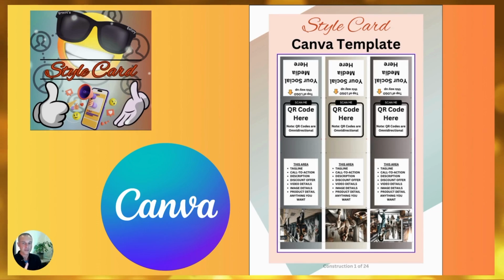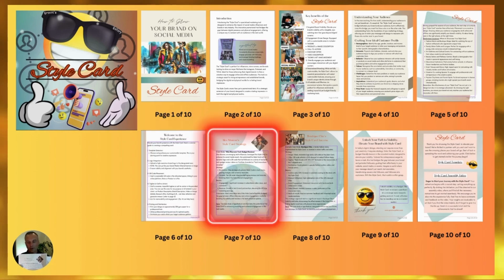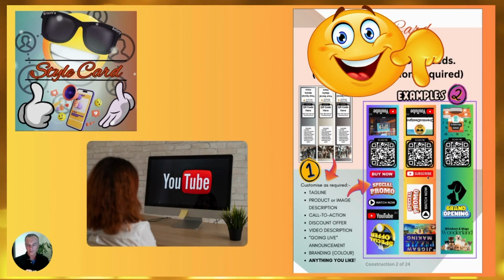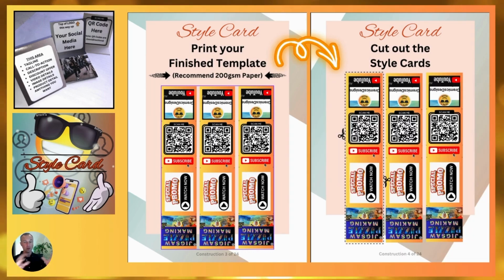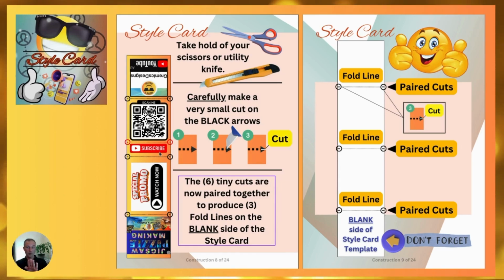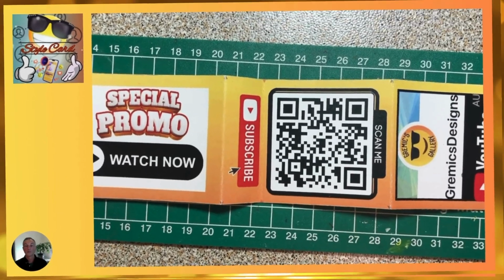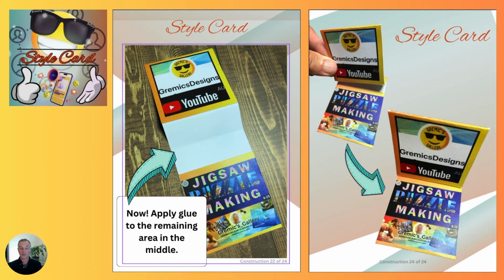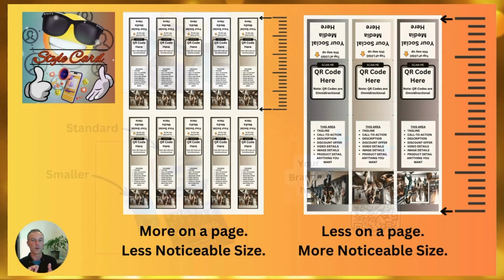Mastering Your Style Card Template | Gremic's Gallery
Welcome to Gremic's Gallery and our comprehensive guide on how to use your newly purchased Style Card Template. In this video, we will walk you through each step to ensure you can maximise the potential of your template. This tutorial is designed for both seasoned designers and beginners, providing valuable insights and practical tips.

Timestamps:
0:00 - Introduction
Welcome to Gremic's Gallery and to the Style Card YouTube Video Guide. This section provides an introduction to the video and the accompanying PDF guide.

0:55 - Style Card as a Canva Template
Discussion on the differences between Canva Pro and Canva Free accounts. Learn how to incorporate your own social media content, including AI-generated content, videos, photos, and screenshots. Free Canva accounts offer up to 5 GB of storage.

1:29 - Style Card Formatting Possibilities
Explore various use cases for the Style Card, including taglines, call-to-actions, descriptions, discount offers, video details, image details, product details, event details, and more.

2:40 - Style Card PDF Walk-through (Pages 1 - 10)
Detailed breakdown of the Style Card PDF. Learn about different ways to use the Style Card, developing an ideal customer profile for strategic targeting, and scenario case studies to highlight practical applications.

5:20 - How to Construct Your Style Card
Instructions on constructing your Style Card using the Canva platform. Examples include Whiskers and Wags, a YouTube channel, and Gremic's Gallery.

6:52 - Printing Considerations
Recommendations for printing, including paper weight (200 gsm), and options for online printing services available in your country such as Officeworks, Staples, and Pixartprinting. The default template size is A4.

8:50 - Cutting Out the Completed Style Card Template
Guide on separating the three Style Cards on the sheet by cutting them out.

9:23 - Fold Lines
Instructions on creating fold lines using a pair of red arrowheads and three pairs of black arrowheads. A secondary video is available to guide you through making the fold lines.

13:48 - Application of Glue to the Back of the Style Card
Step-by-step process for applying glue to the back of the Style Card. Learn how to ensure the ends and middle adhere properly to achieve the final Style Card form.

16:25 - Style Card Examples
Showcase of completed Style Card examples.

16:50 - Style Card Layout
Overview of the default A4 size layout with three Style Cards per sheet. Explanation of the four zones per Style Card and customisation options.

17:25 - Design Feature for Sizing Adjustments
Explanation of the arrowhead placement and how it allows the Style Card construction. Tips on changing the colour and transparency of arrowheads.

17:51 - Zone 1 and Zone 4 (Upside Down)
Instructions for designing and rotating Zone 1 and Zone 4 elements to fit the Style Card template correctly.

18:15 - What Can the Style Card Do for You?
Pause the video to read through suggestions on how the Style Card can benefit you.

18:21 - Style Card Placement
Pause the video to explore placement suggestions for your completed Style Cards.

18:30 - Additional Printing Considerations
Comparison of laser jet and ink jet printing options, along with recommendations for online printing services.

19:40 - Placement Locations for Your Style Cards
Tips on engaging your ideal customer avatar through strategic placement of Style Cards.

20:51 - Recapping and Wrapping Up

Additional Resources:
Download Your Style Card Template